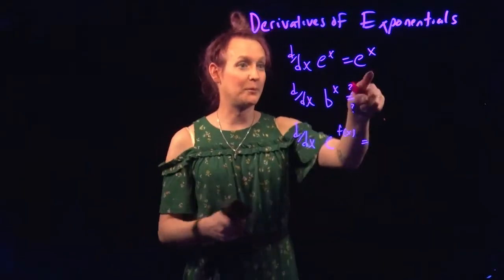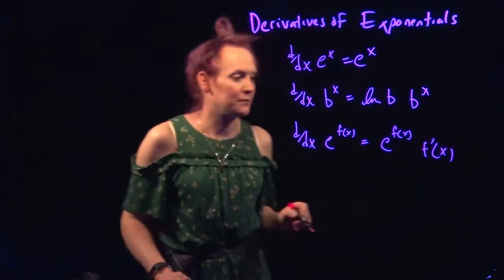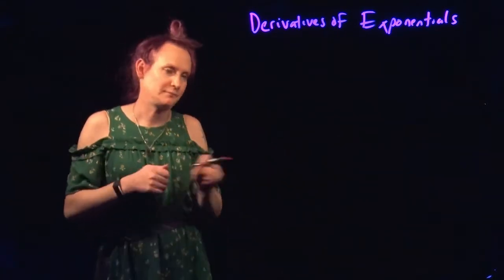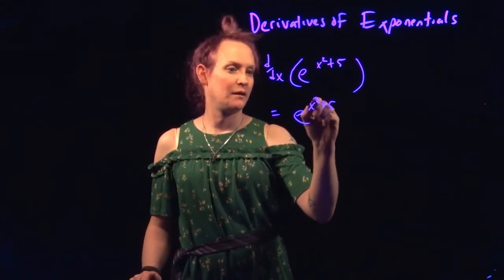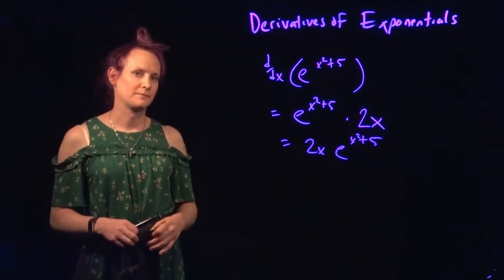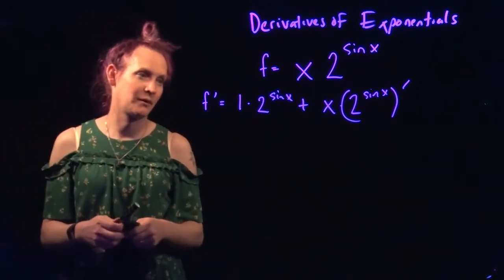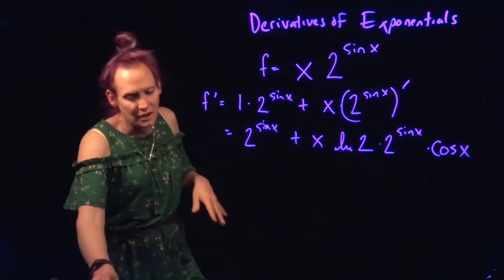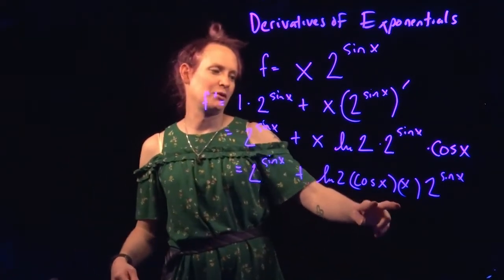Derivatives of exponentials | Calculus (derivatives)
How to take derivatives of exponential functions.